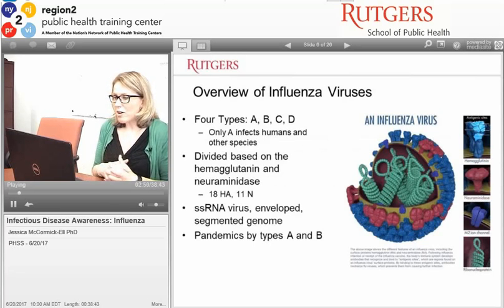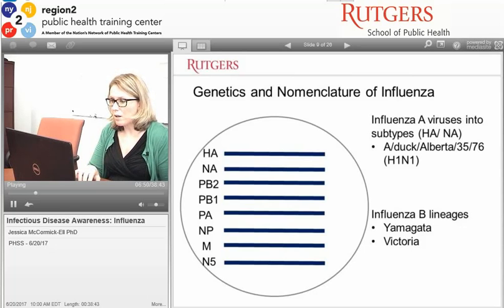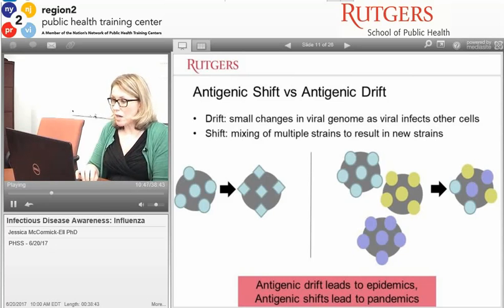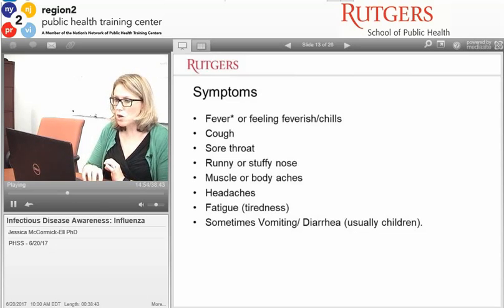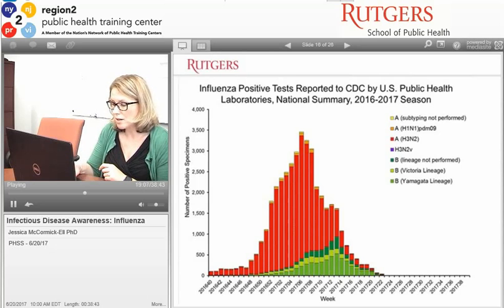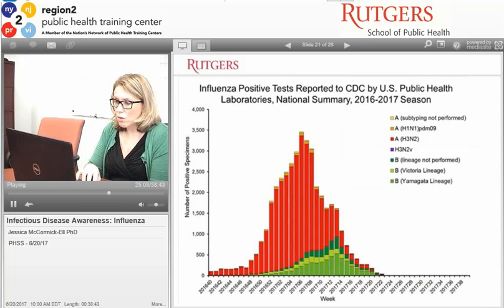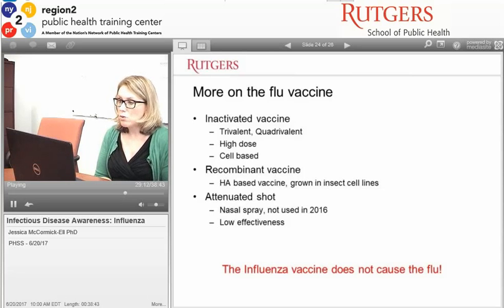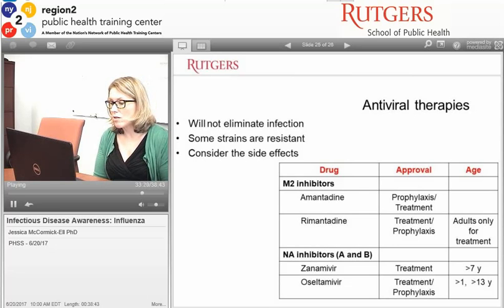Infectious Disease Awareness: Influenza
Influenza virus is a tremendous source of economic burden -$87.1 billion annually and a frequent source of emergency room, clinic, and hospital visits. Influenza viruses of pandemic potential (e.g. avian influenza H5N1 and avian influenza H7N9) have been in circulation recently, making it important that first responders have good knowledge base regarding influenza’s disease burden, infection prevention, and control. This will describe the differences in pandemic flu viruses and the circulating strains, including a discussion on how pandemic viruses form.This online training program will describe how workers can protect themselves during flu season and in the event of a pandemic event.